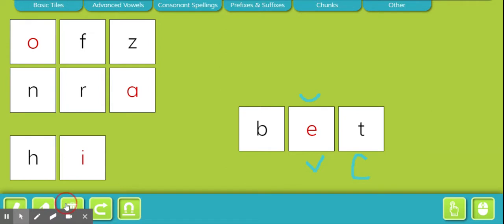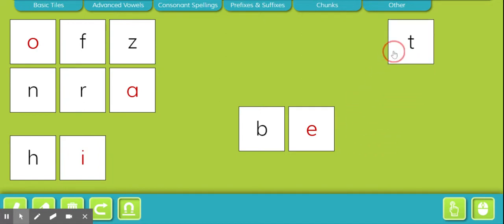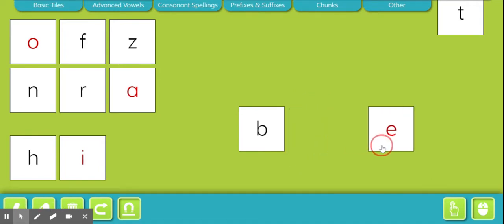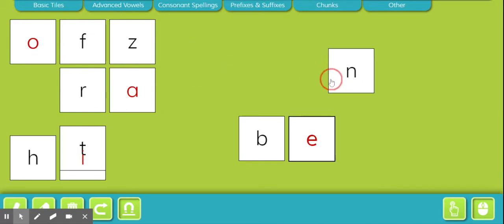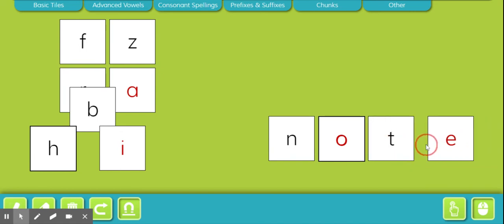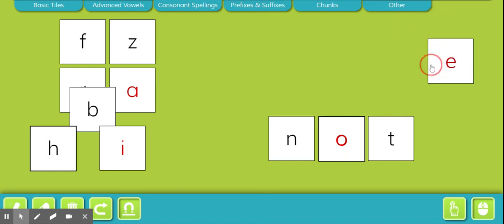Parent Academy - Long vs. Short in Closed/Open/Silent-e syllables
This video explains a concrete way to think about a long vowel and short vowel sound and how that would be spelled in each syllable type.

ReallyGreatingReading Letter tiles
Recorded with Screencastify
Concepts From Tattum Reading Program